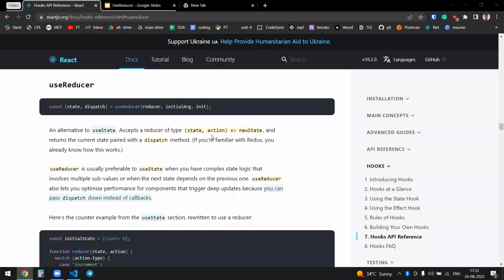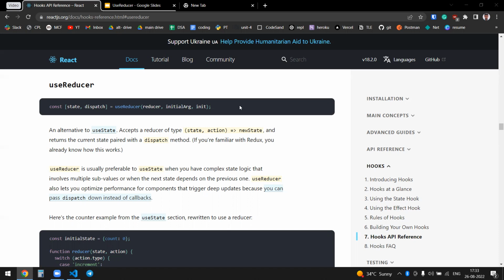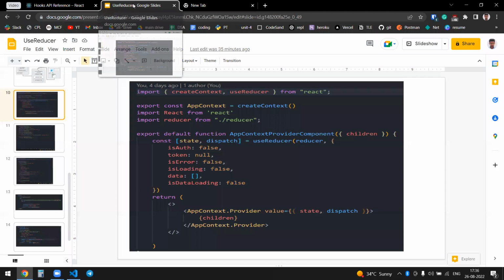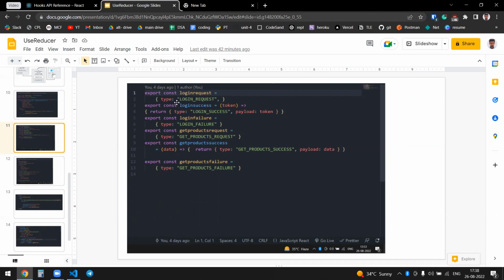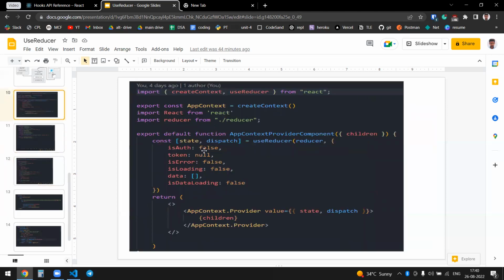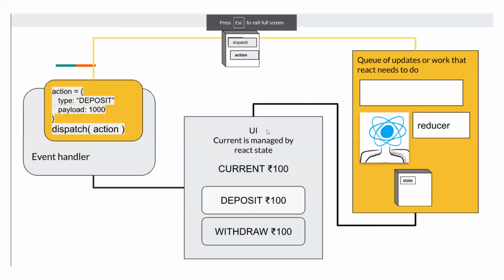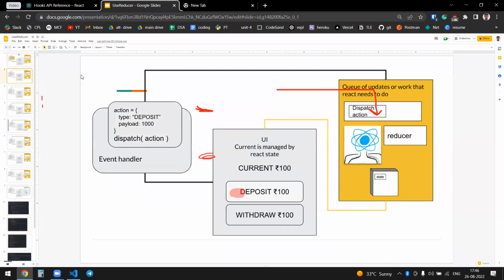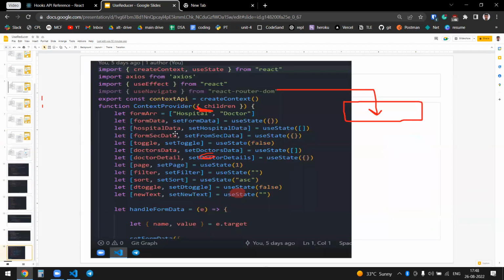UseReducer hook in React using code snippets and state diagram || Masai School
Hey guys in this video I tried explaining the useReducer hook please go through the documentation